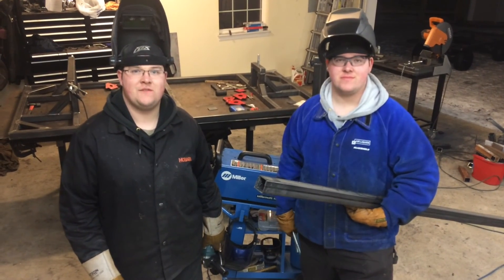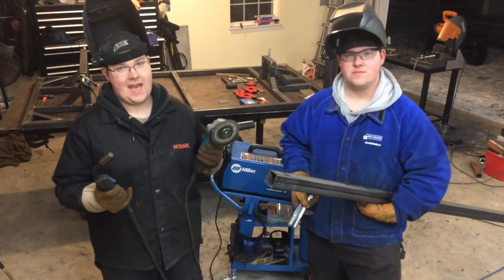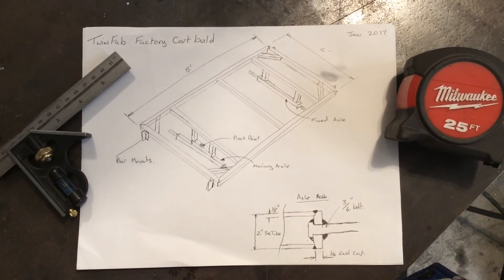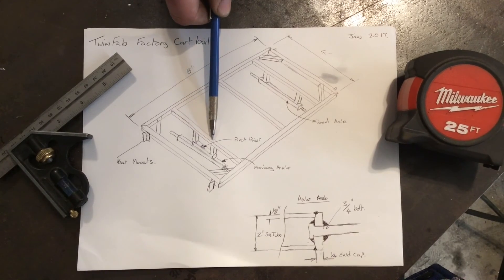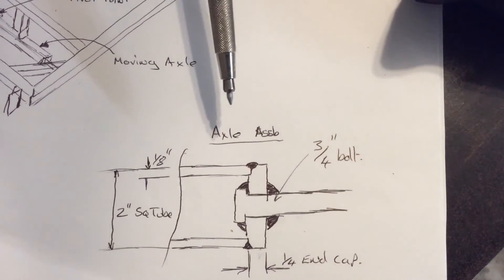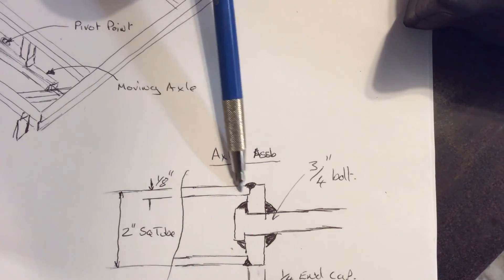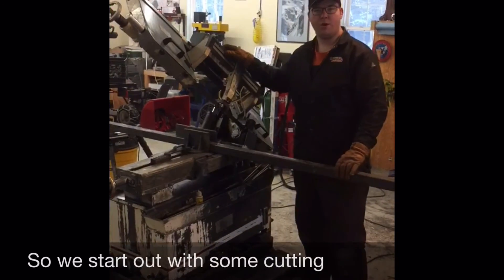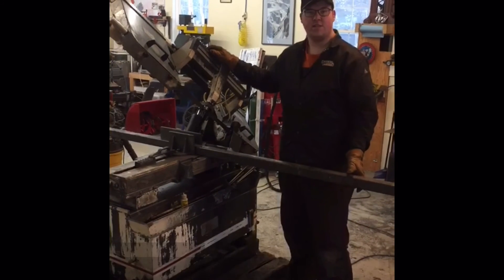How to build a heavy duty utility Cart with steering and is forklift friendly (x3)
Watch this film and see as we fabricate and weld some 2 inch square tube  together to manufacture 3 heavy duty factory carts. We incorporate a fixed axle, a pivoting axel whith pneumatic tires and the design also allows the cart to be picked up by a forklift